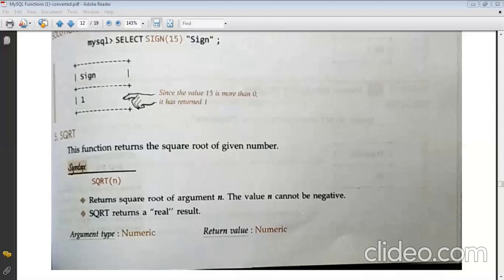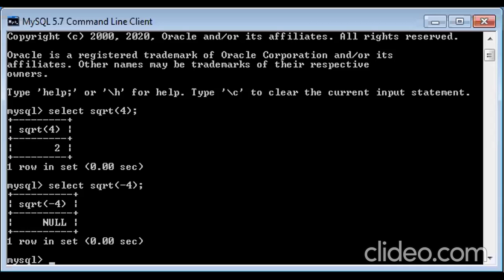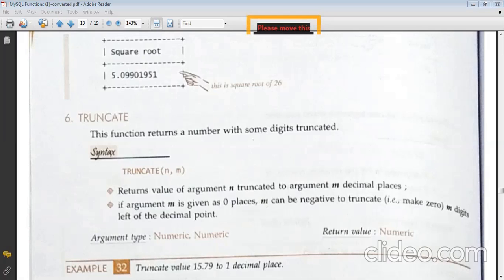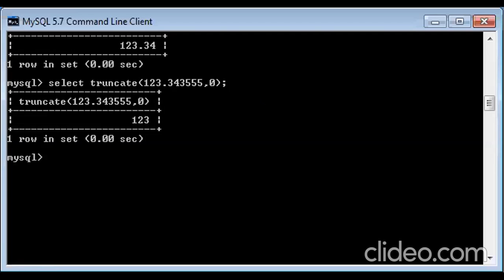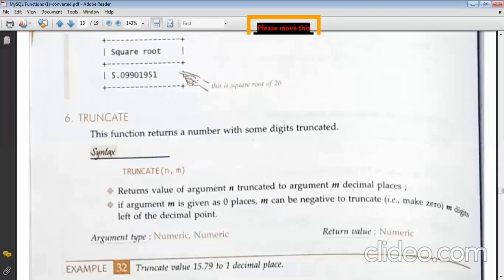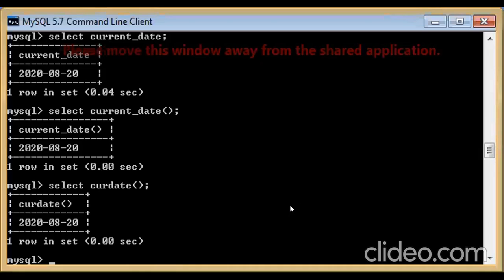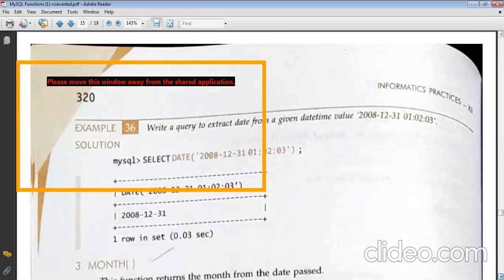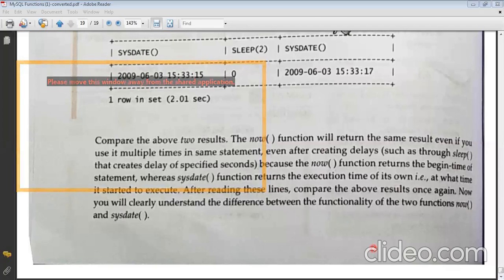MYSQL functions- sqrt( ) , truncate( ) , date and time functions( )